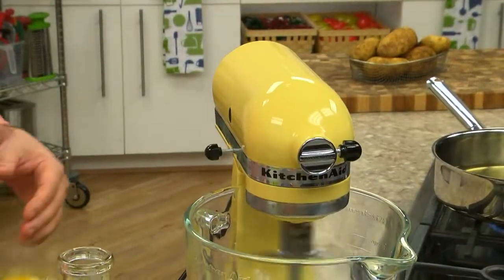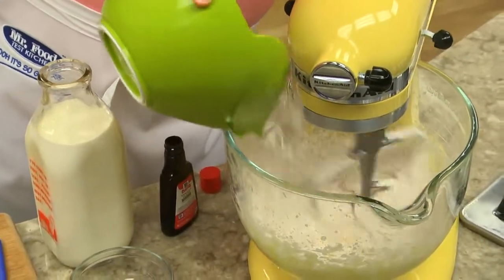Old-Fashioned Potato Donuts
These aren't just your run-of-the-mill doughnuts. Our Old-Fashioned Potato Donuts are unexpectedly addictive!